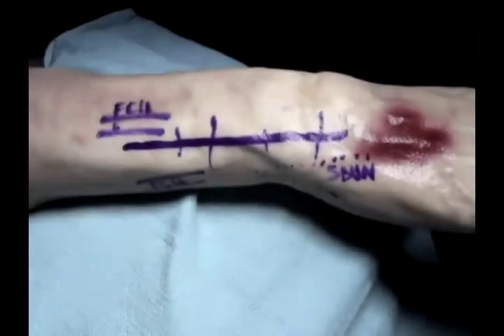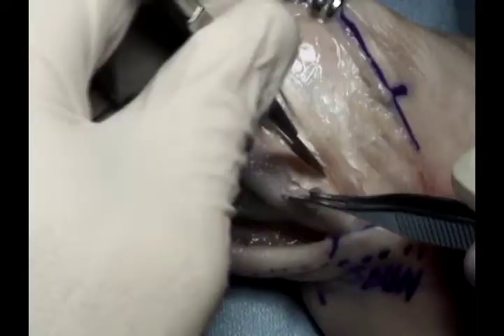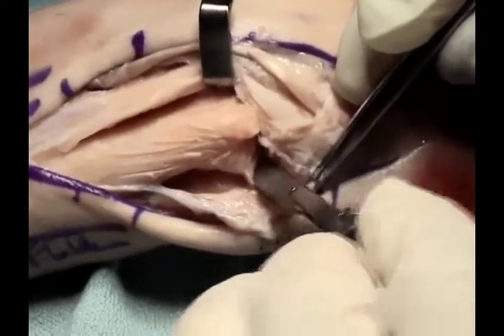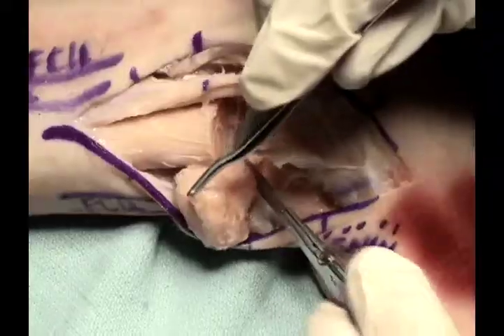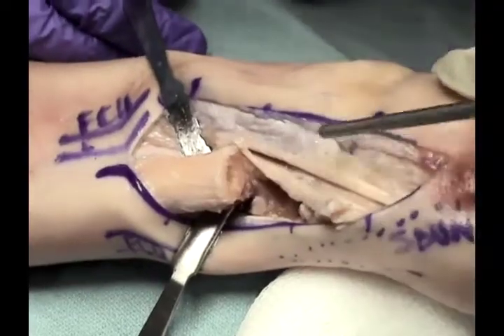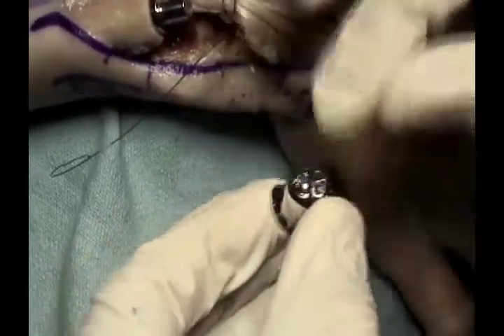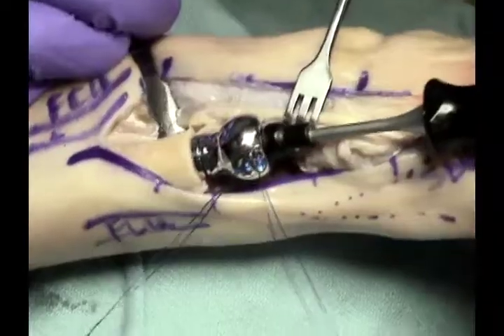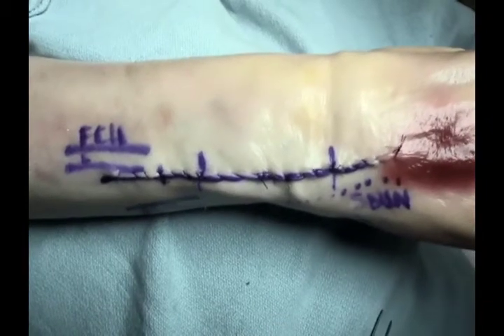Distal Ulna Arthroplasty